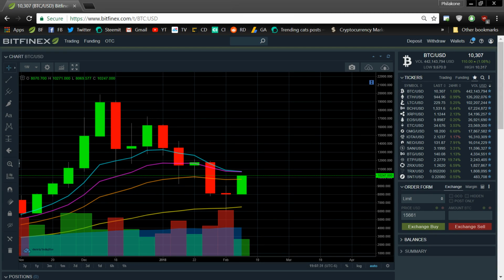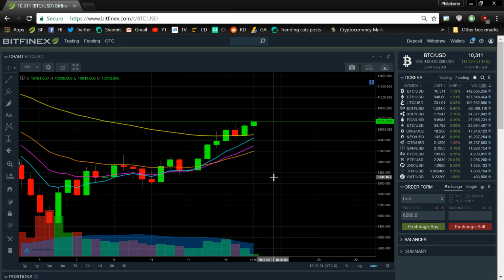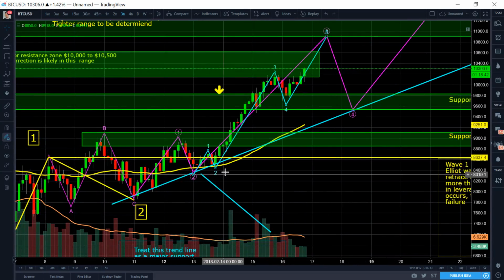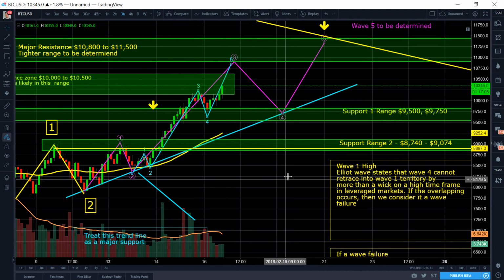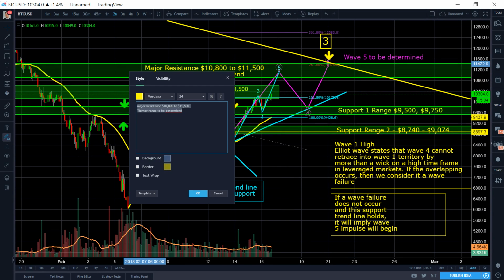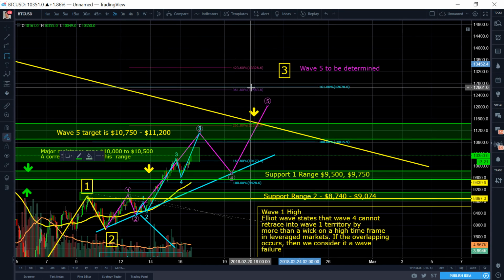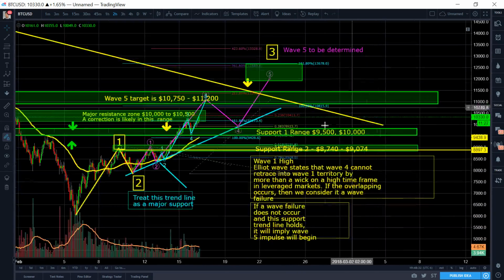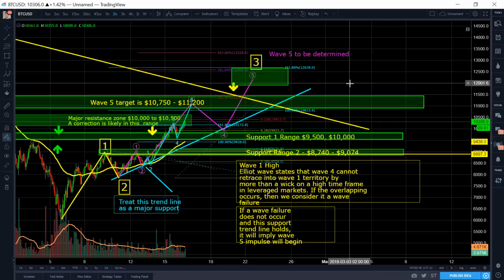Bitcoin BTC - Feb 16 Evening Update - Reaching Key Points, Critical Resistances, Targets, Supports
Please see the charts and my general bias where I'd also appreciate an upvote.

Luna's personal bitfinex account:

BTC: 1PruhmsYXU2gPkNw574xZSMyBG4YW5Wnq9
NEO: AaZu8fiiMW3vnizUaSkRj6JoobswkeCKPQ
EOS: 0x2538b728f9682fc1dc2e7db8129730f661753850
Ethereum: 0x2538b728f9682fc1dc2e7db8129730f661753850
LTC: LPeaZpGiF3XdCw5XPN7LXztDagTEZAMgYd
Bitcoin Cash: 1AY2FPANCe5URB71Nvy6tkCgoTS8iHgmZD